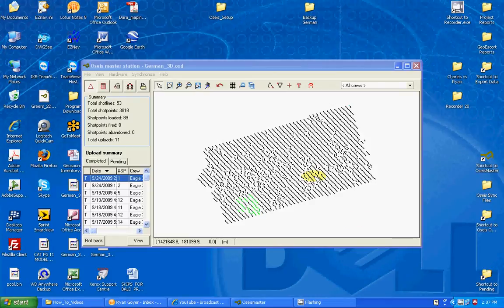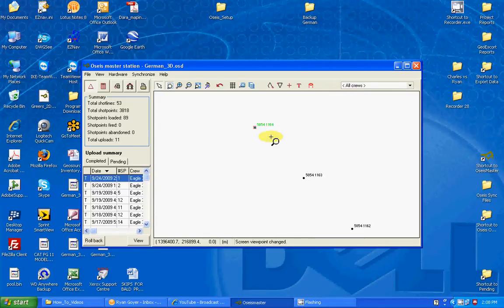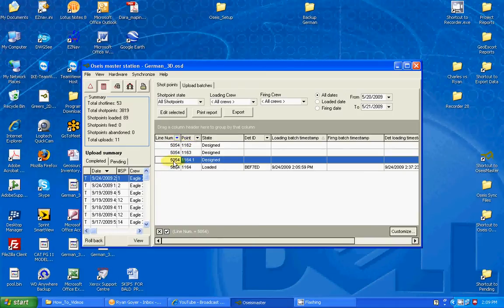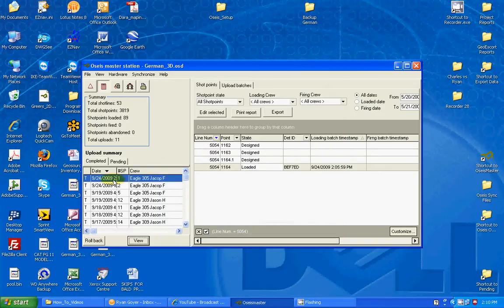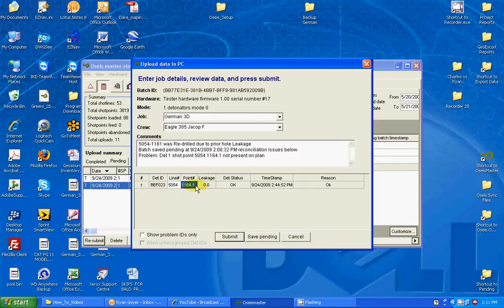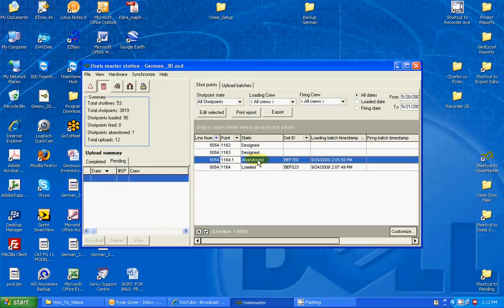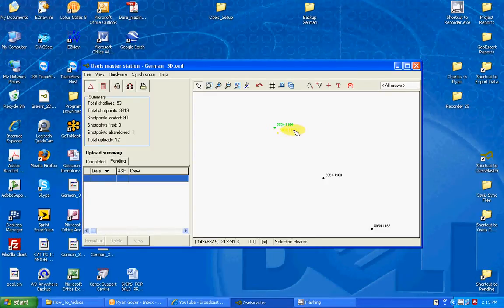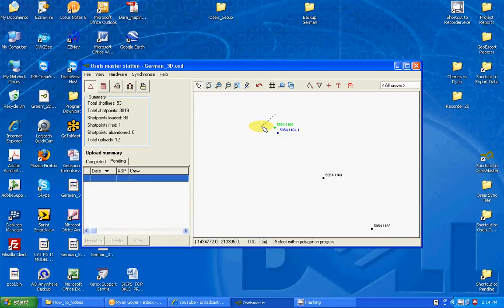Re Drill Procedure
This is the OLD re-drill procedure, This is a complicated procedure and is not for the Novice.  Please Call your Oseis Rep for help on this procedure.